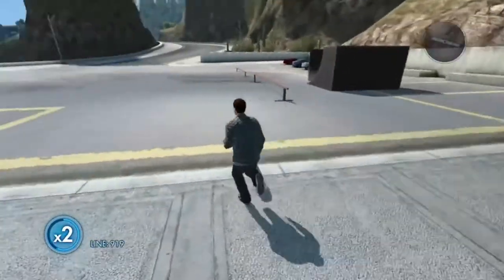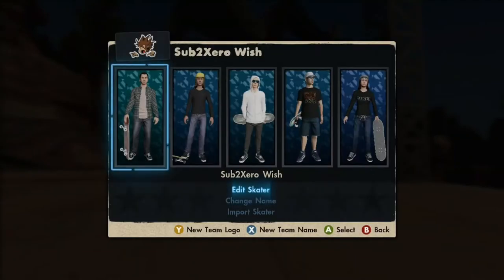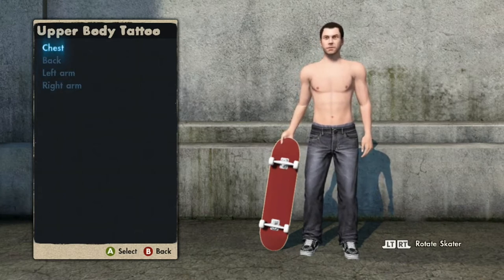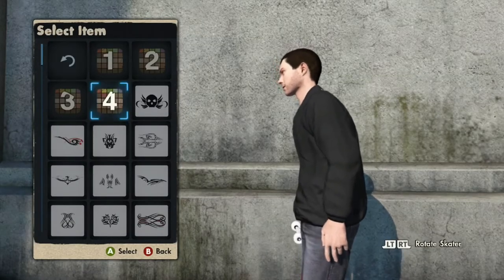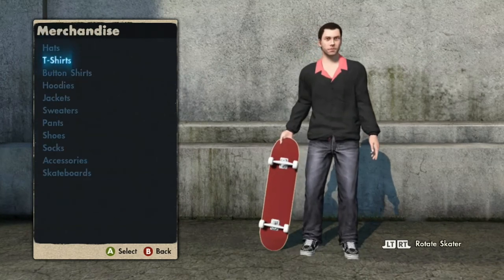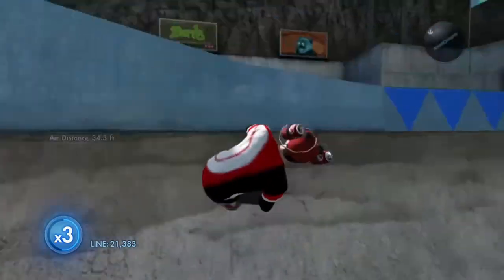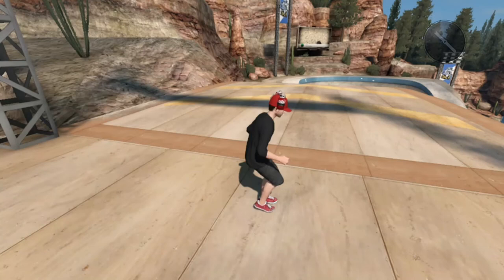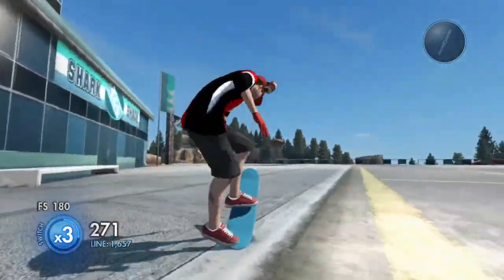How To Get RED HANDS in SKATE 3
SONG IS: You N'I by rainlord